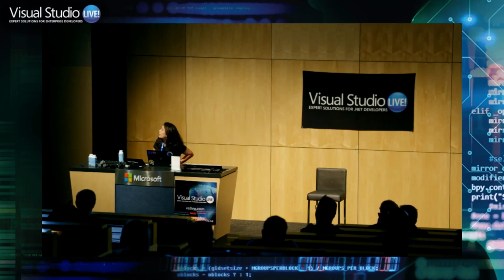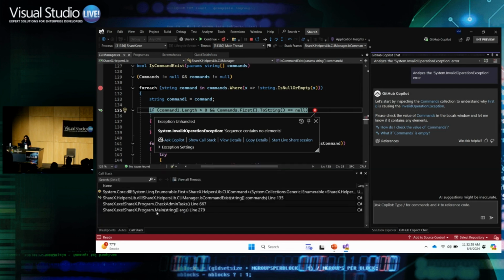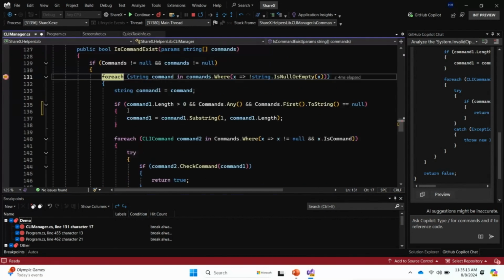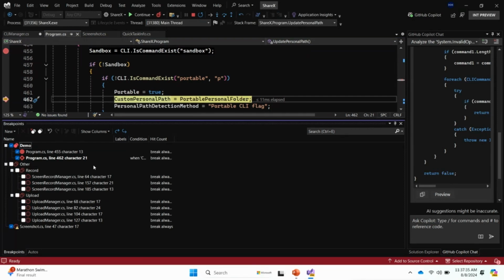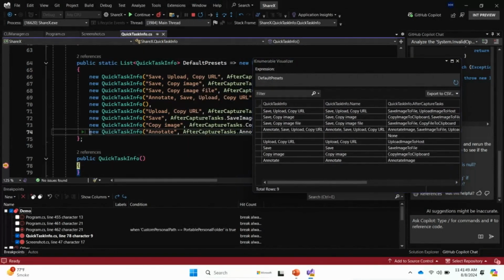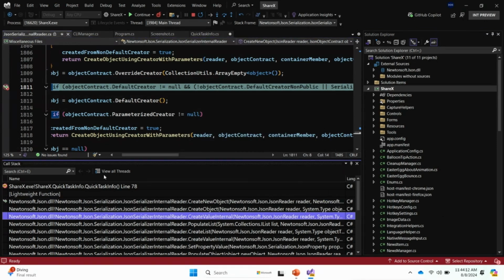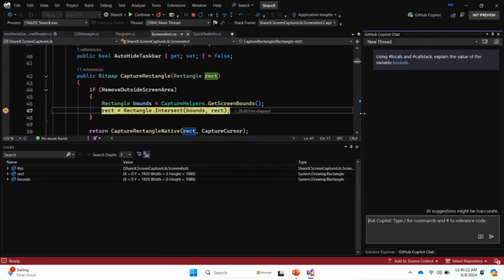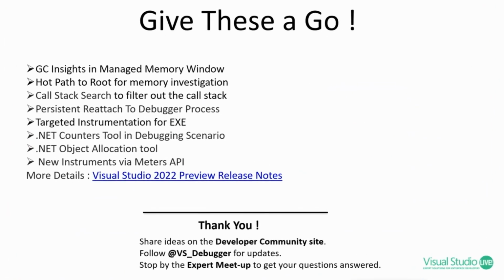Visual Studio Live! @ Microsoft HQ 2024 – Harshada Hole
Fast Focus: Visual Studio Debugging & Diagnostics: Tips & Tricks